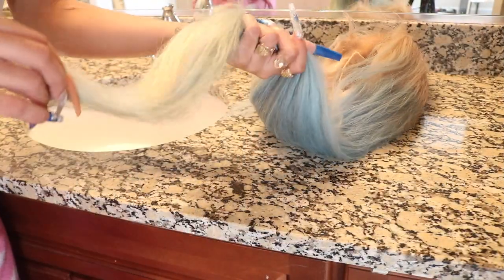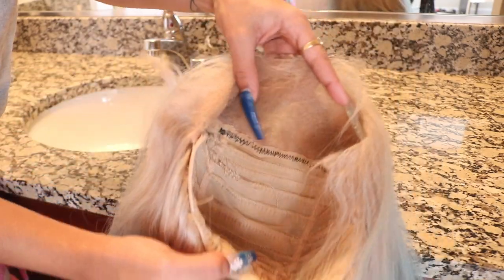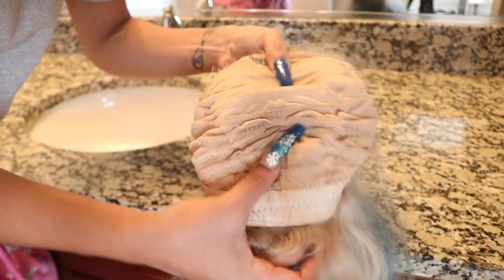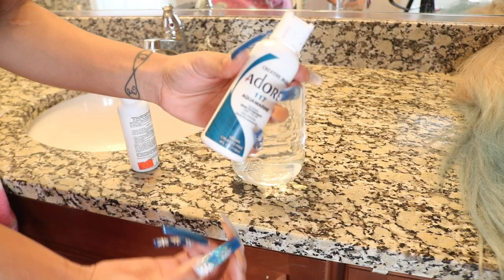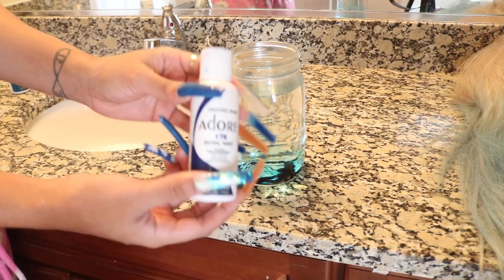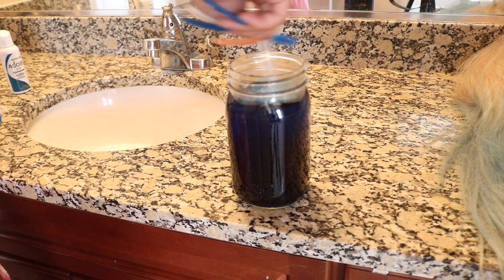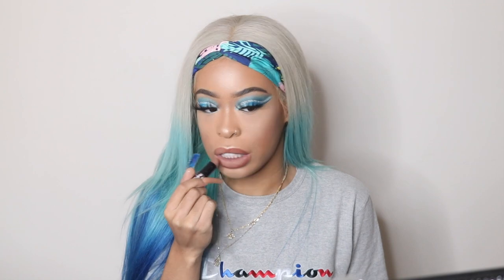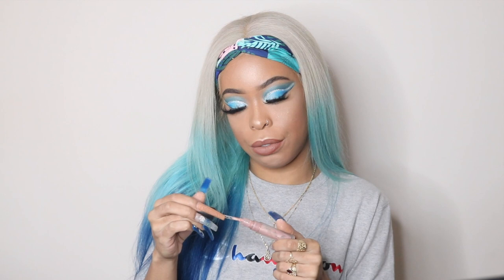GRWM HAIR & MAKEUP UNPOPULAR OPINIONS EDITION | BASIC TO BADDIE MAKEUP TRANSFORMATION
Hey babes, today we are doing a basic to baddie chit chat get ready with me about my unpopular opinions lol watch me slay this hooded eye glitter cut crease icy makeup & listen to me rant. I hope you enjoy this video! Remember everyone is entitled to their own opinion 😂
Adore hair color in Aquamarine & Royal Navy
KEEP IN TOUCH WITH ME 💖